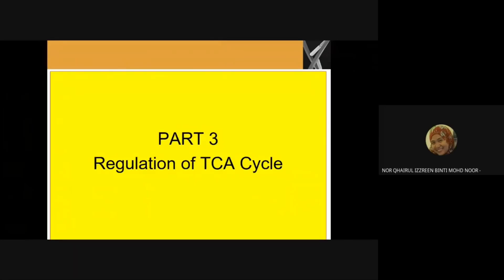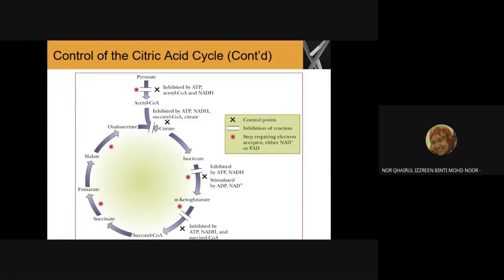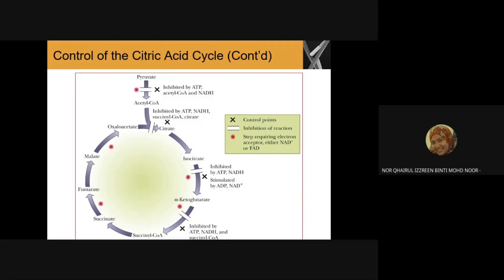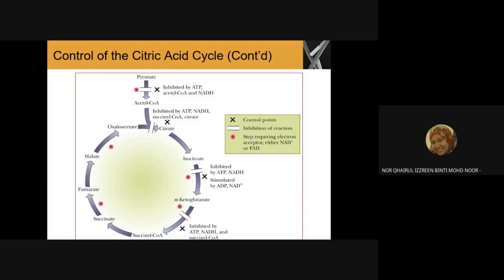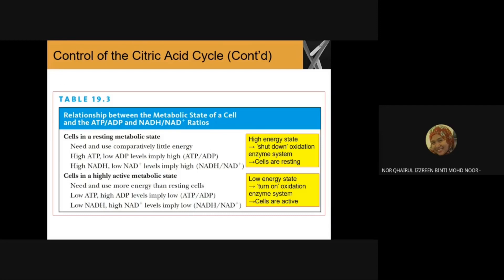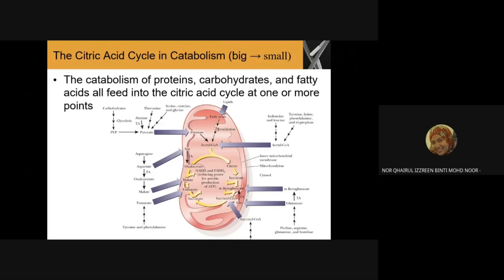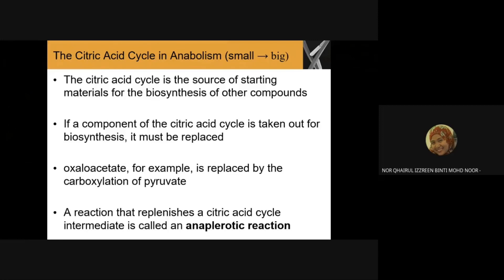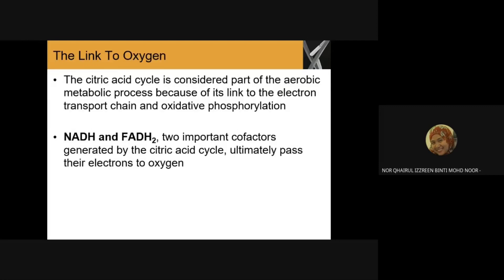Kreb Cycle: Part 3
Regulation of TCA cycle